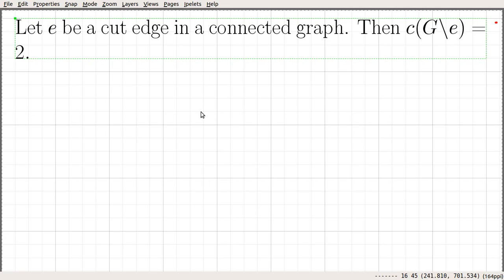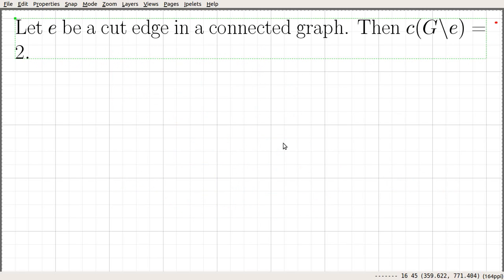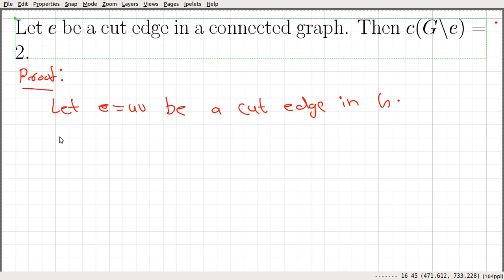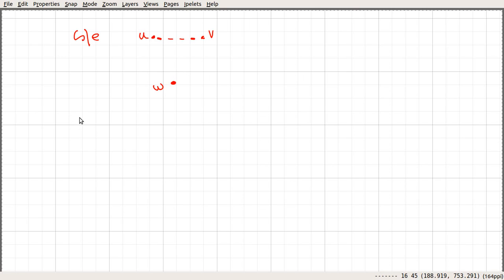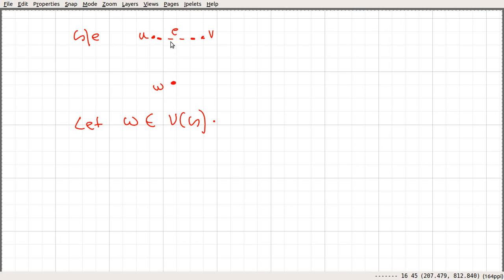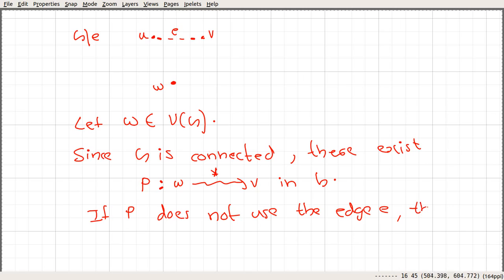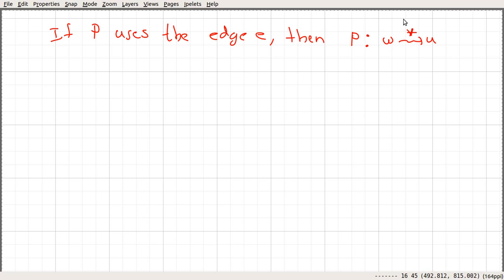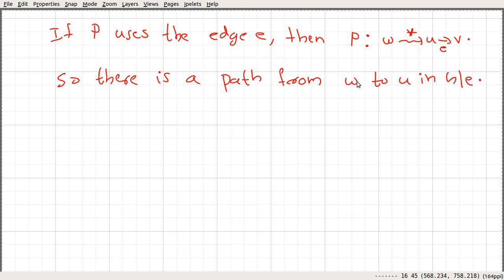Video_63: Properties of Cut Edges Part 3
In this video, we prove the following property of cut edges

Let e be a cut edge in a connected graph. Then c(G \ e) = 2.